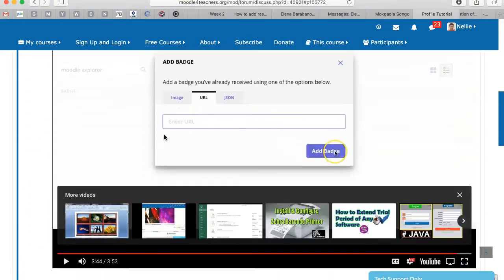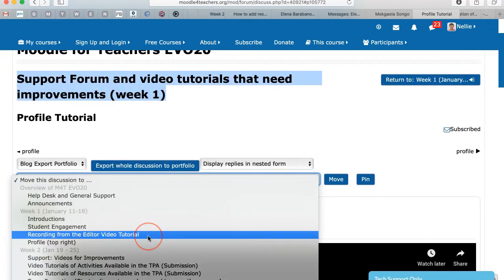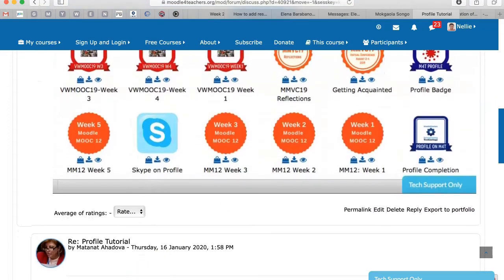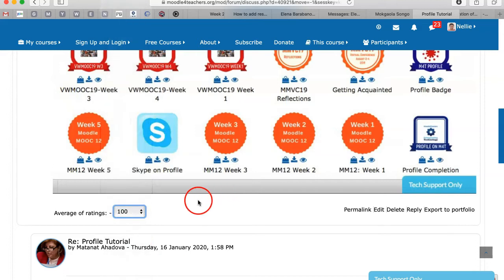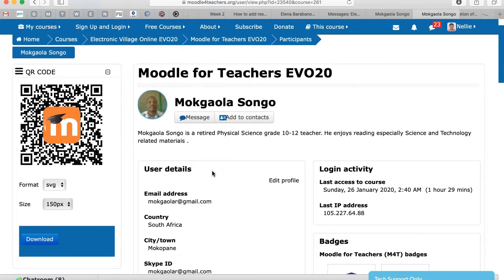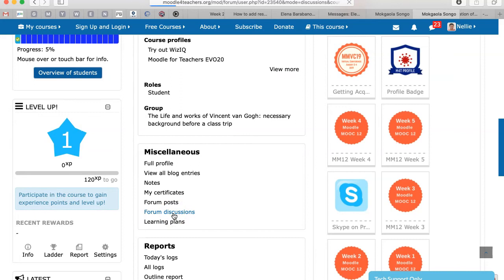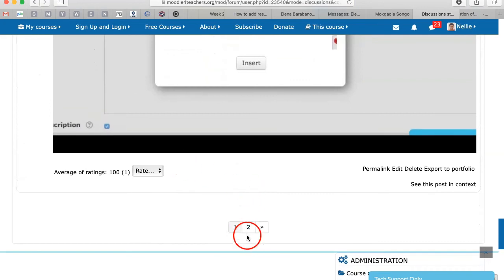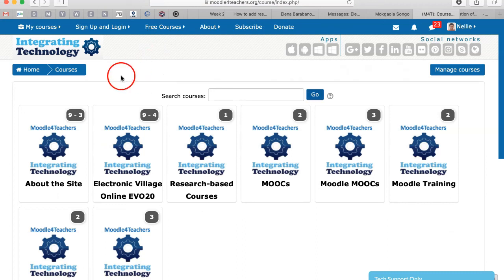Moving Student Discussion Threads on Moodle